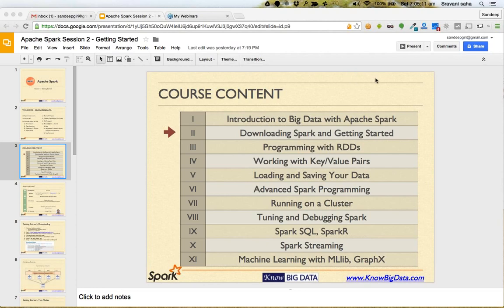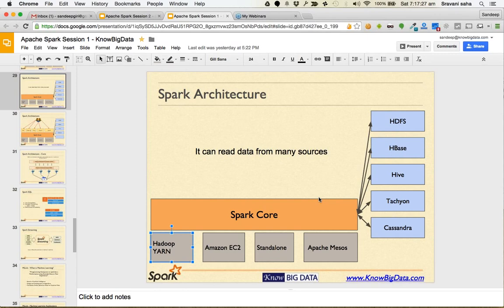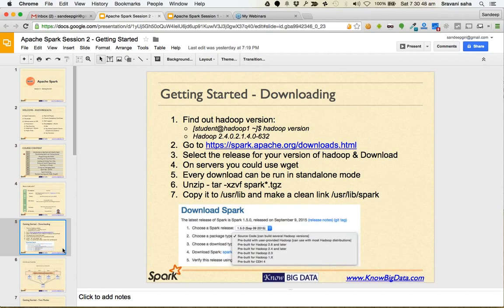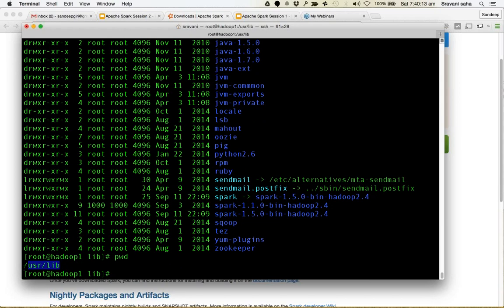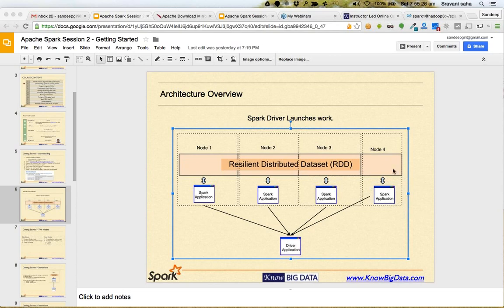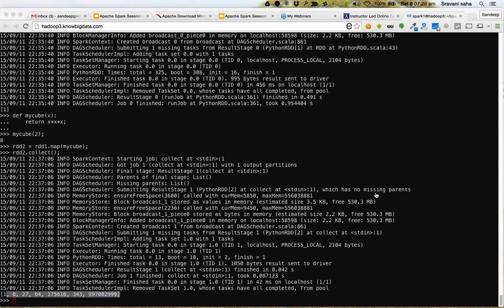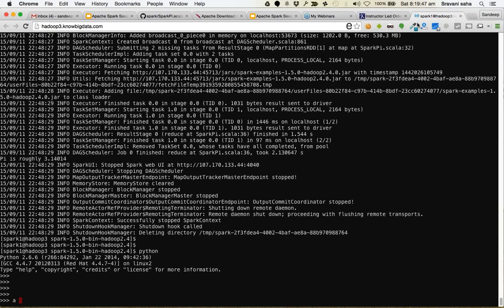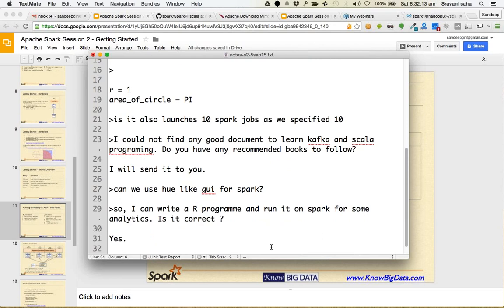Big Data With SPARK - Batch of 5 Sep [7_00 am IST] 12-09-15 7.04 am